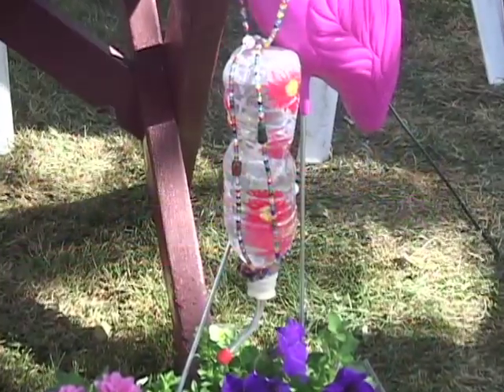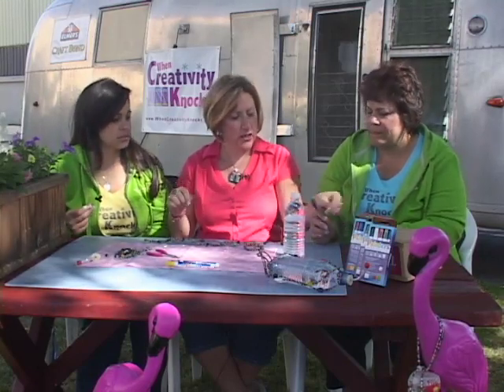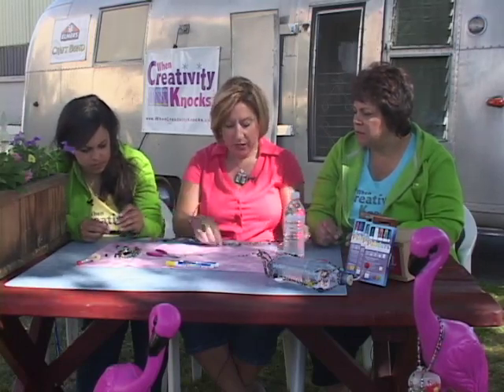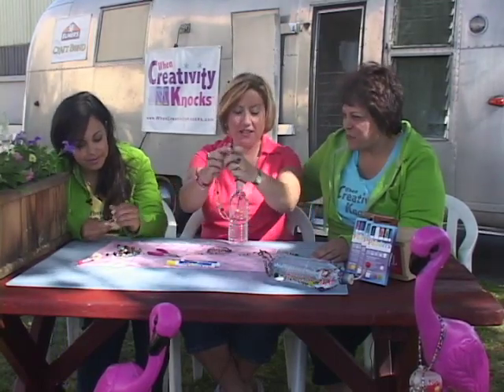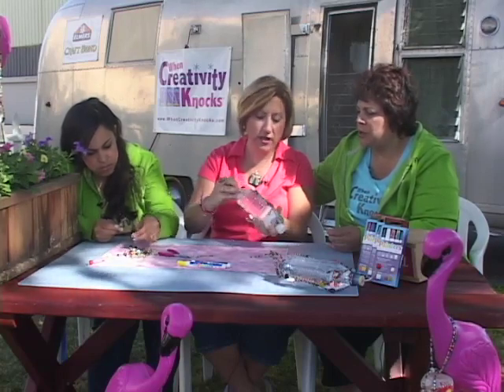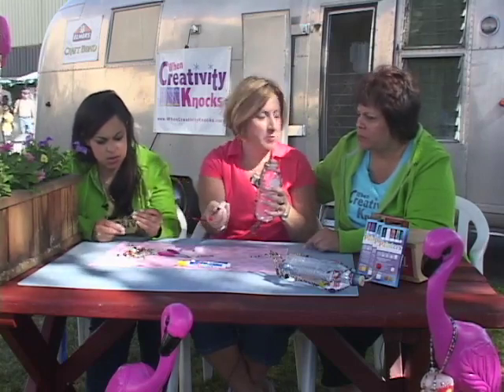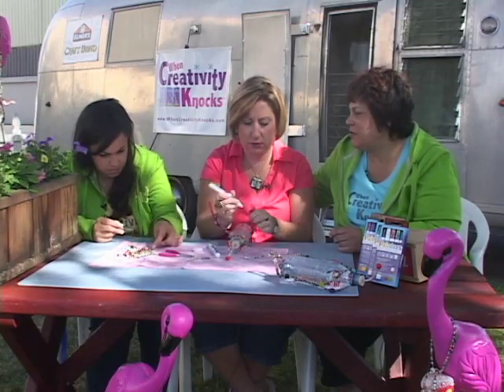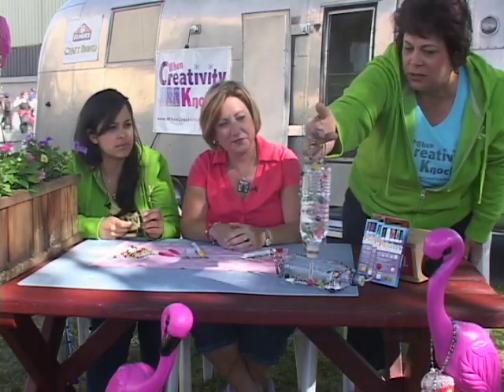Hummingbird Feeder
Maker Faire